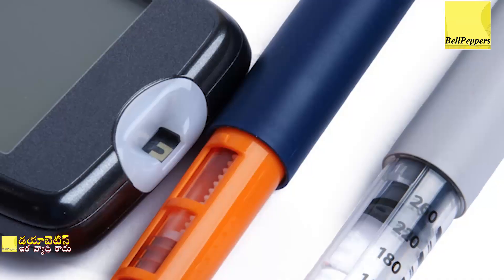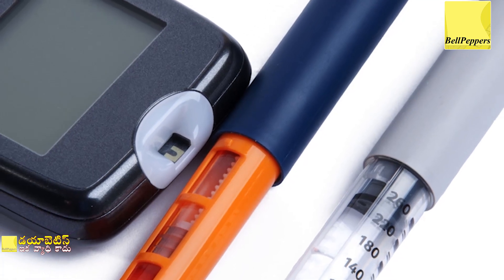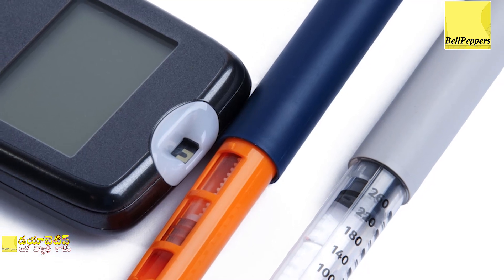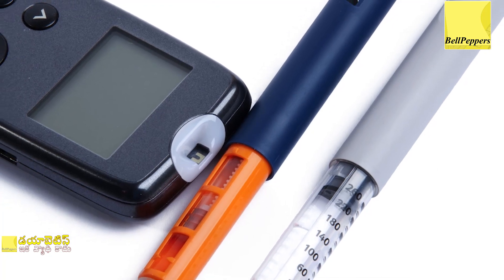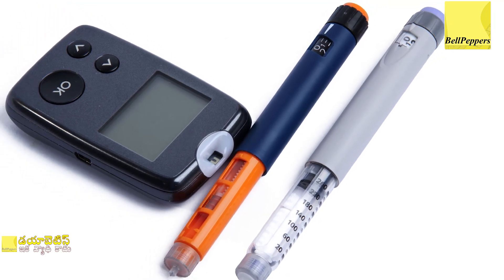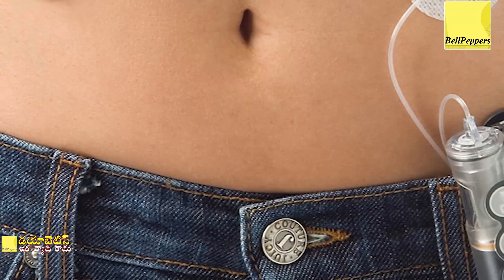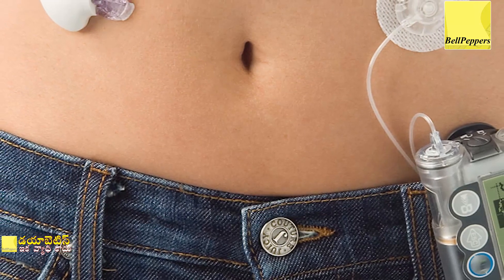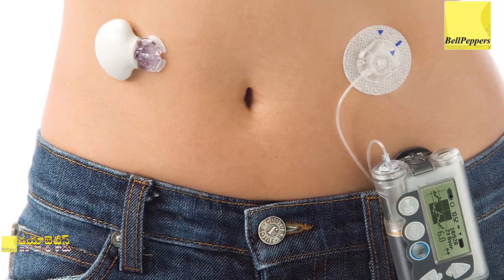ఇన్సులిన్ వాడేవారు ఈ వీడియో చూడ౦డి | Health Talk #011 | BellPeppers Media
Medical Advises By Dr. P.V. Rao

Know About Physician:

Specialty:
Endocrinologist

Education:
Ph.D - All India Institute of Medical Sciences, New Delhi. - 1996
M.D. (Medicine) - Stanley Medical College, Madras - 1994
Diploma in Diabetology - Institute of Diabetes, Endocrinology and Metabolic diseases, Zagreb, Croatia - 1994
MBBS - Andhra Medical College, Visakhapatanam - 1992

Professional Memberships
Senior Professor and Head
Department of Endocrinology and Metabolism